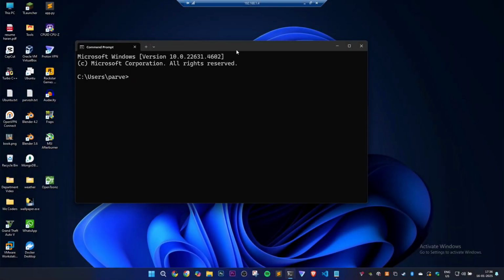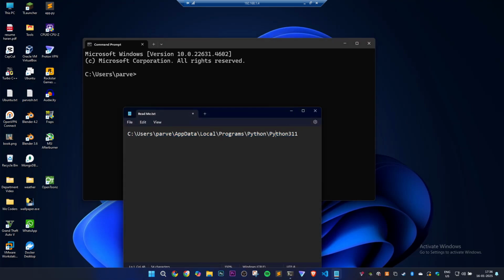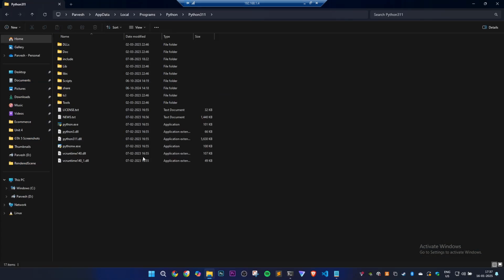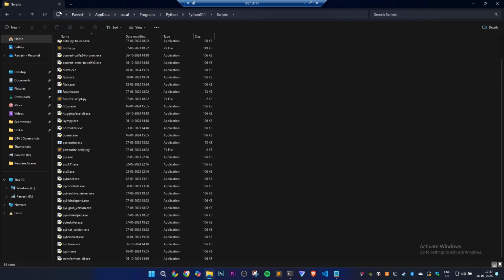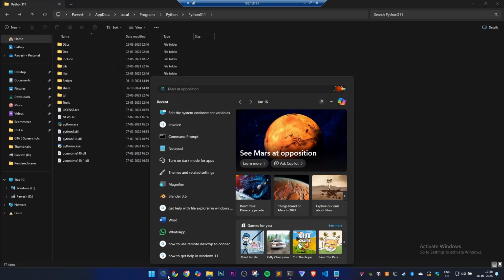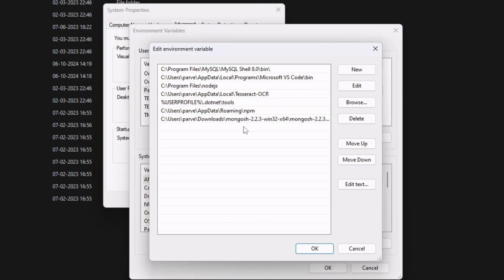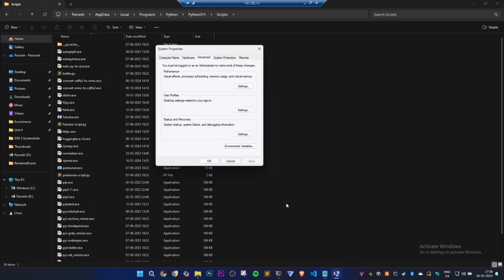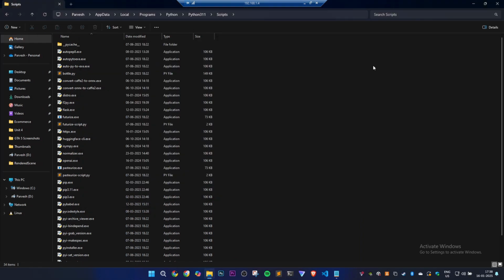How to Fix 'Python Not Found' Error in CMD (Step-by-Step Guide)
💘Hi Guys In This Video we will see how to fix python not found error or we can say the error where you will see python is not recognized as internal or external command in cmd.